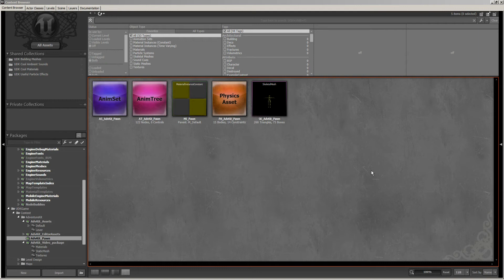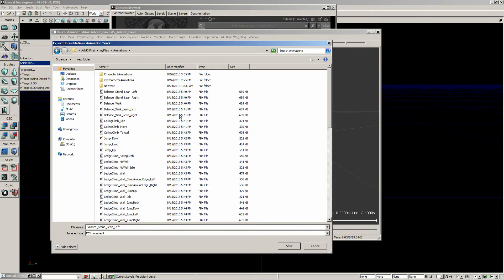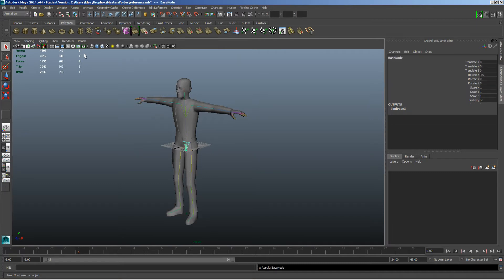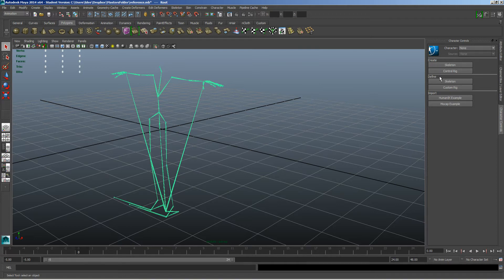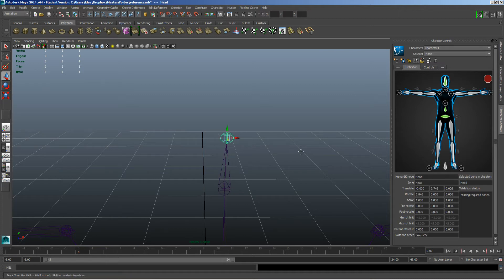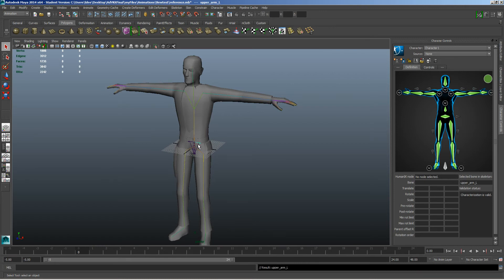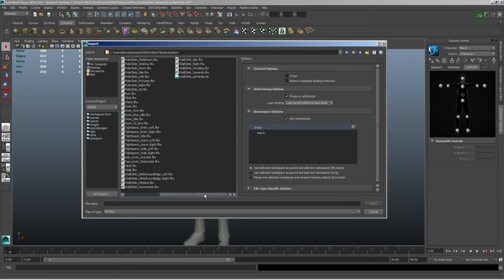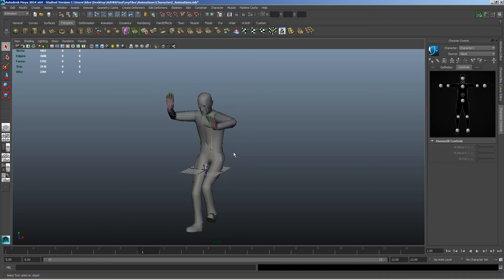UDK Adventure Kit Tutorial - 08 - Export UDK Animations to Maya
This series covers how to use the adventure kit in the editor.